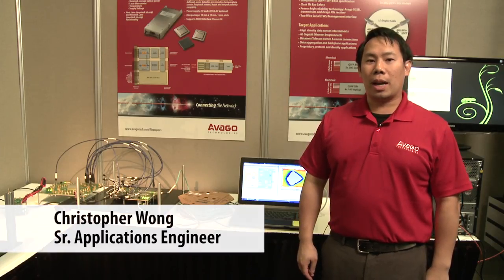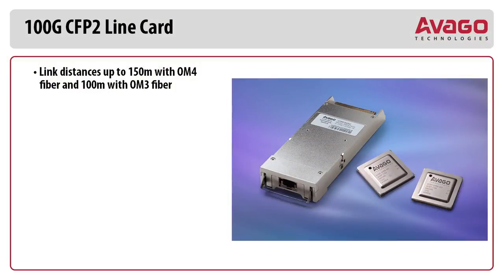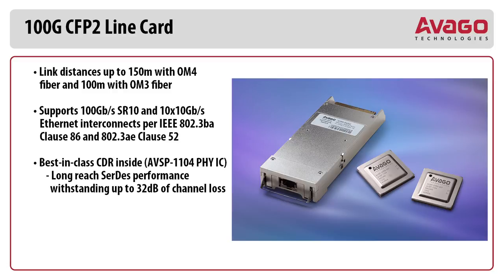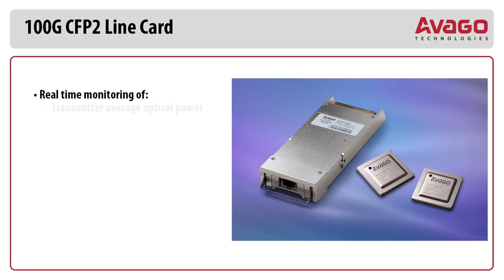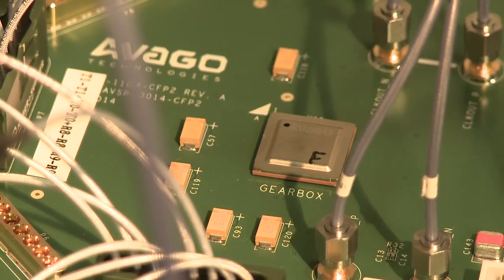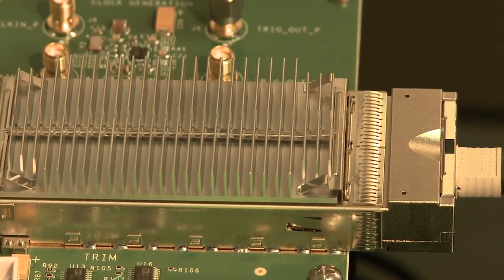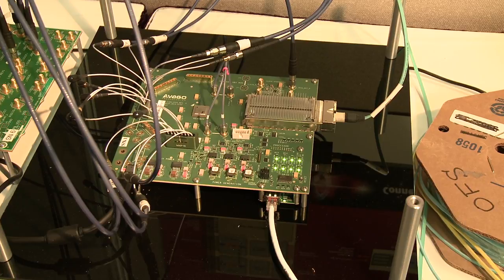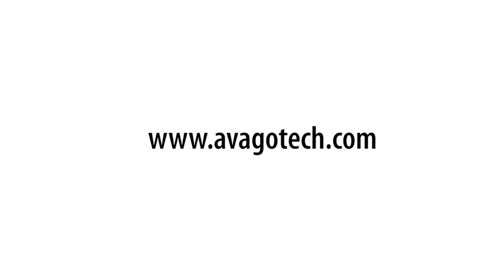Avago 100G CFP2 Line Card Reference Solution Demonstration at OFC 2014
In this video, we demonstrate our new 100G CFP2 line card reference solution. The solution features Avago's AFBR-8420Z CFP2 module and AVSP-1104 PHY IC. The solution is designed to maximize the delivery of 10G data channels for modern 100G networks.